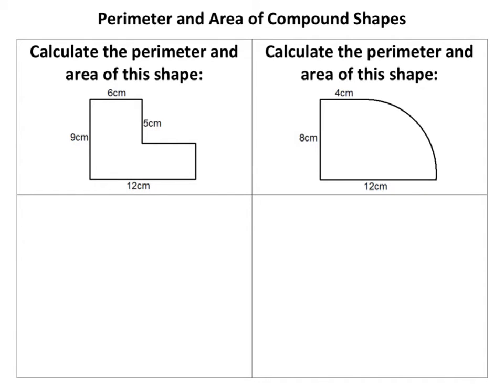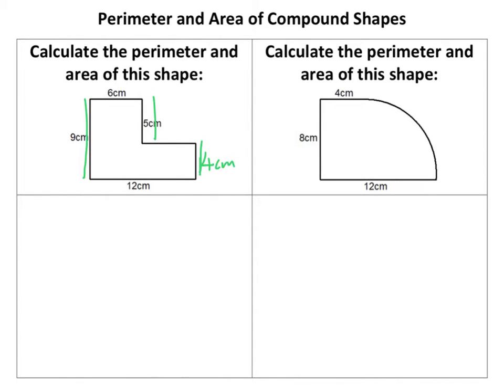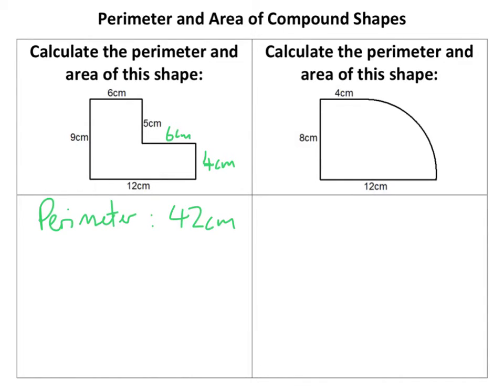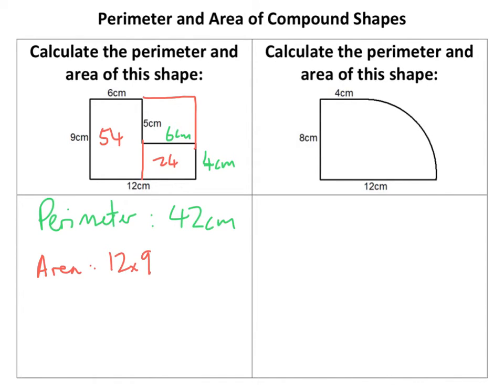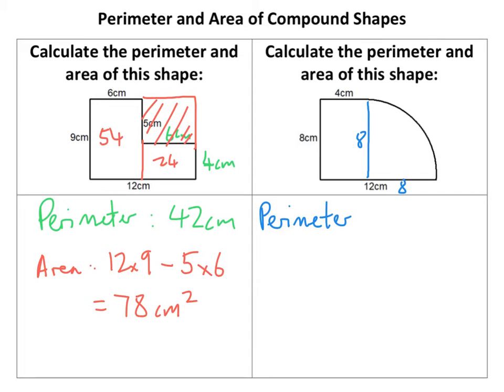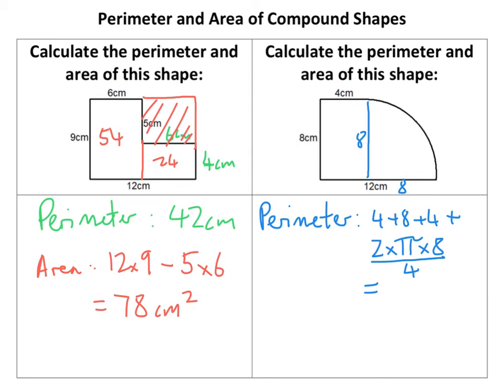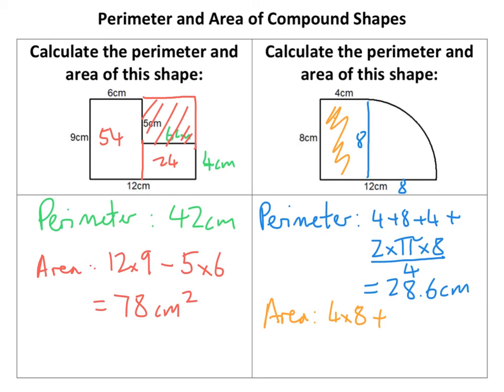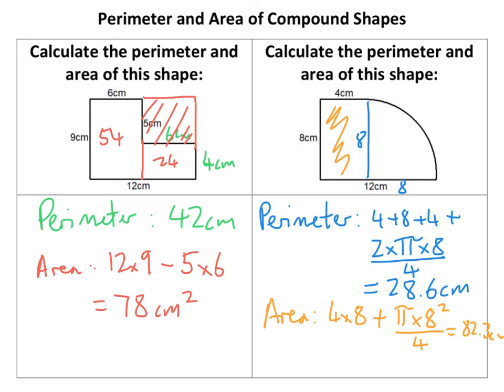Perimeter & Area of Compound Shapes - Tutorial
This gives tips and two examples of calculating the perimeter and area of compound shapes, one with a part of a circle.